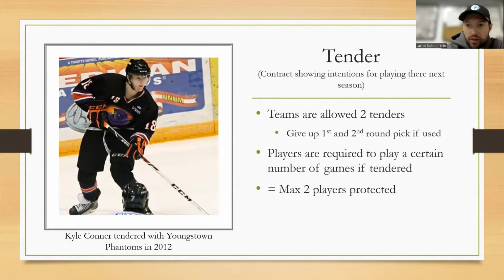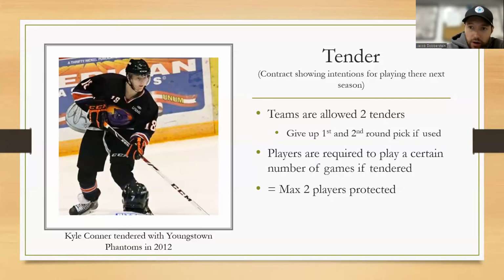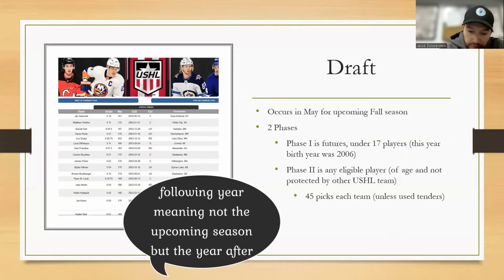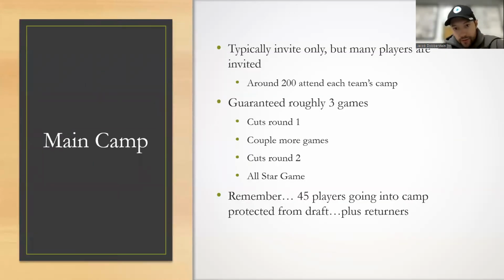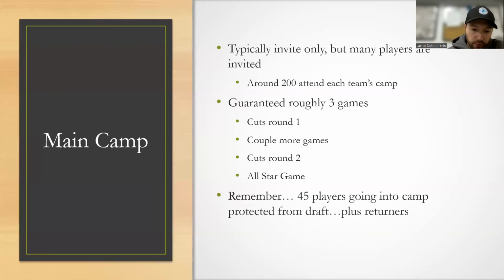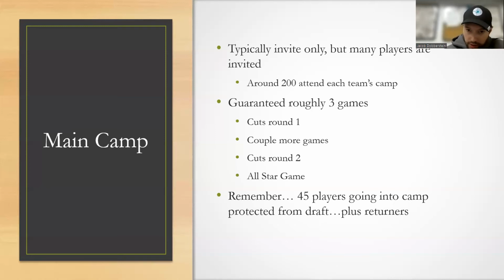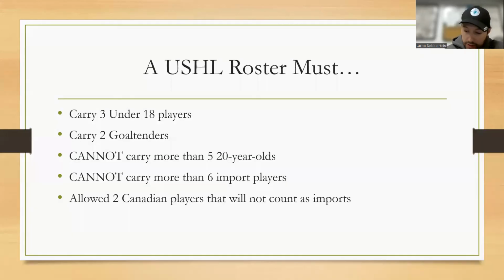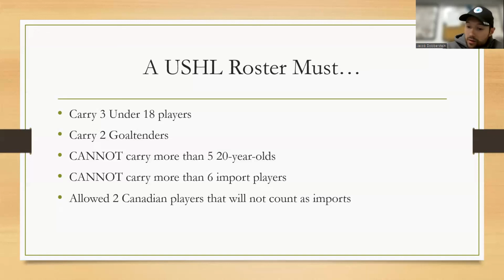How do you make the USHL and its tryout process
In this episode of Outside the Boards I discuss the USHL tryout process and how players actually make it into the USHL. It is a difficult process that is not very well understood by many young players or parents.